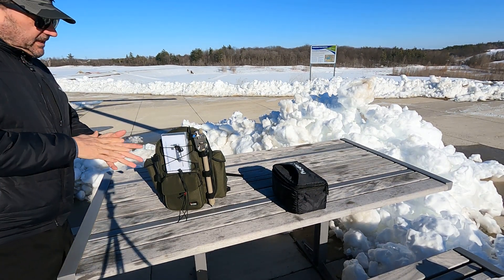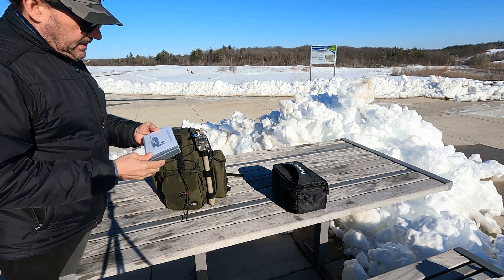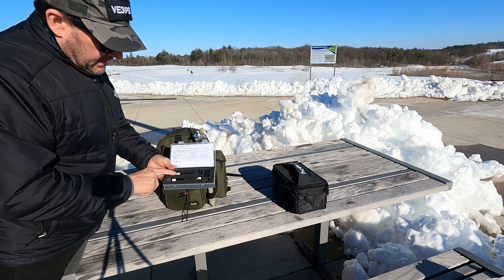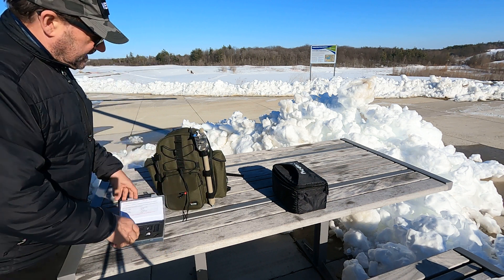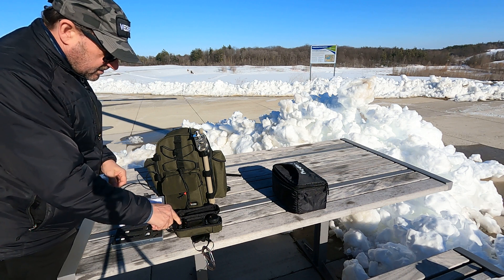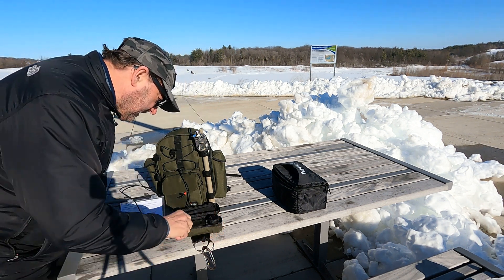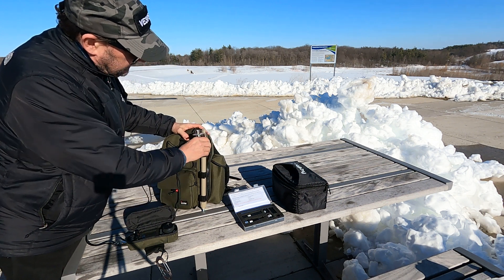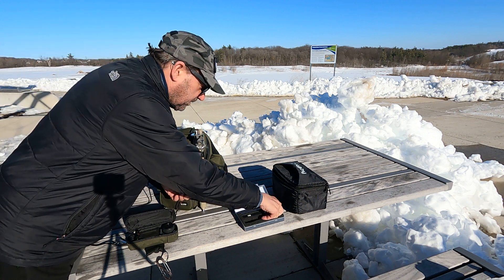A review of the JNCRadio M-104 Multi Band Antenna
A look at the antenna for portable ops. I know I have one identical but why not do both.